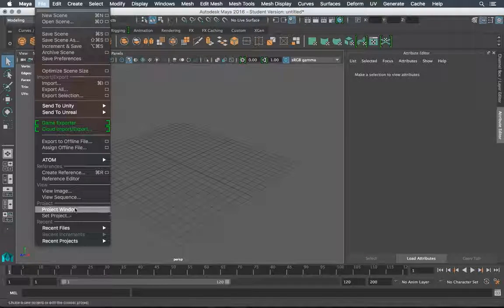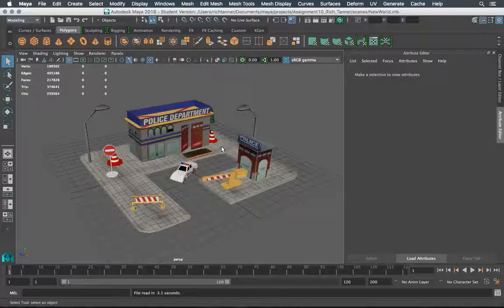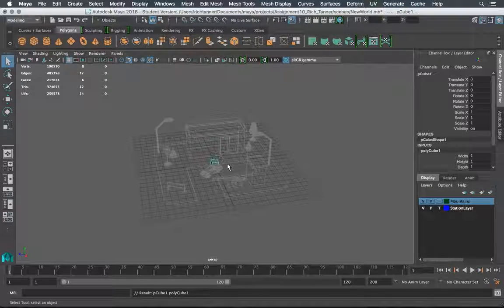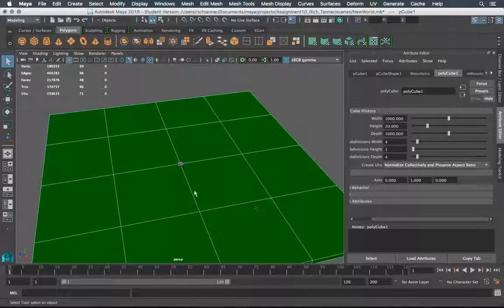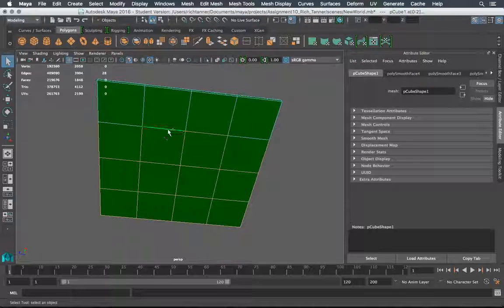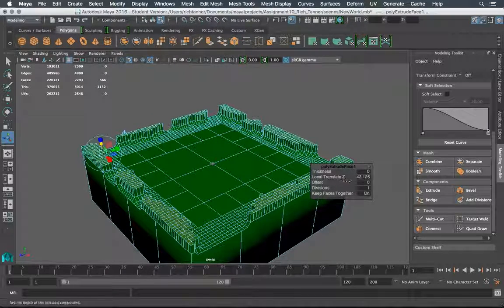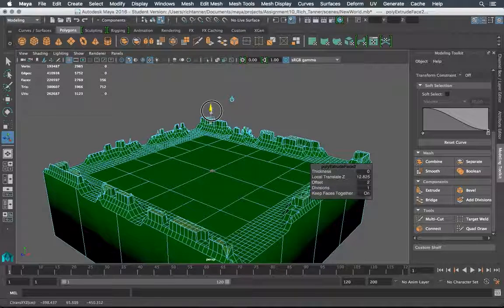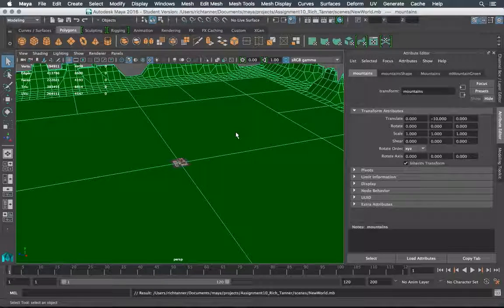DET 220 - World Building: Part One - Introduction to 3D Modeling with Maya 2016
DET 220 - We are building a world around our Toy model.  Simple poly-editing for surrounding mountains.  More to come in Part Two - Introduction to 3D Modeling with Maya 2016